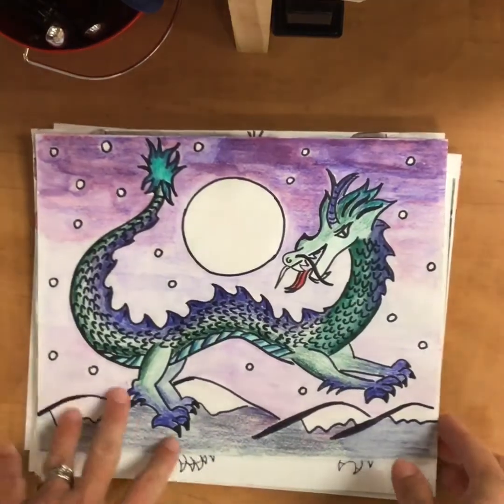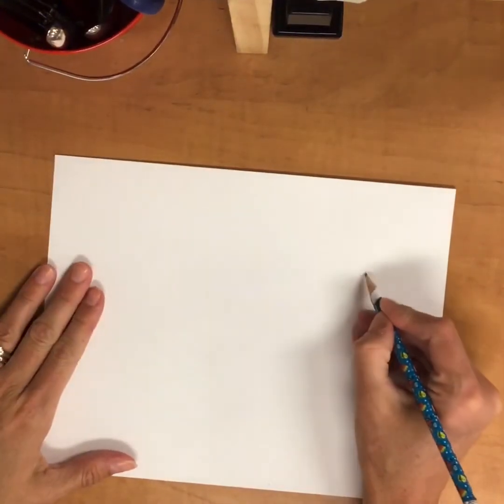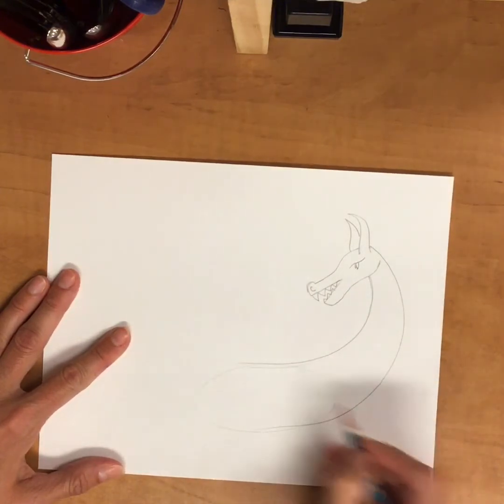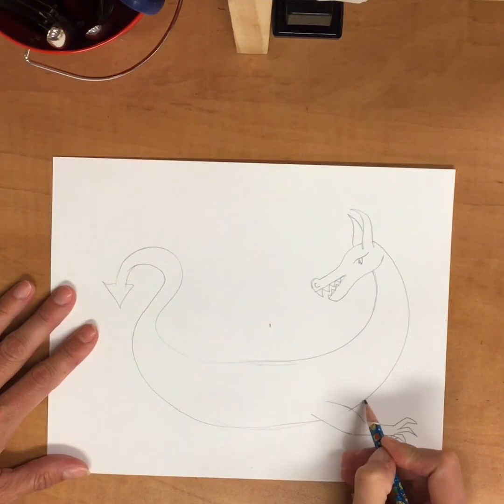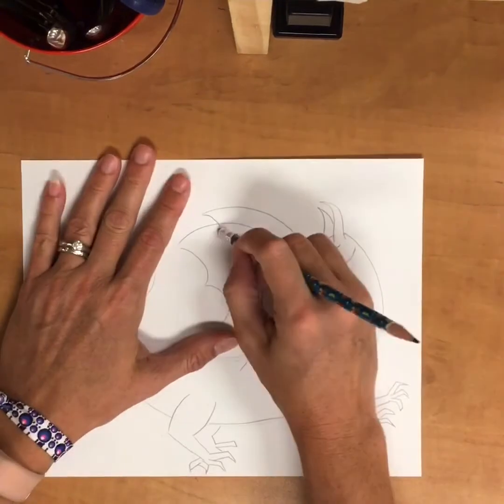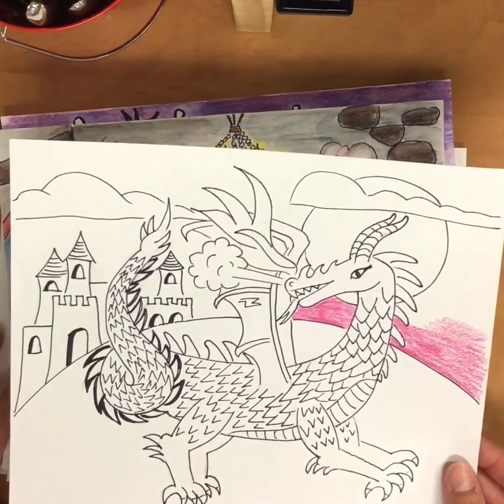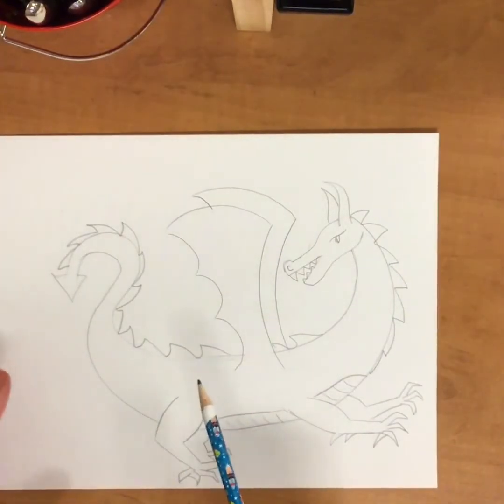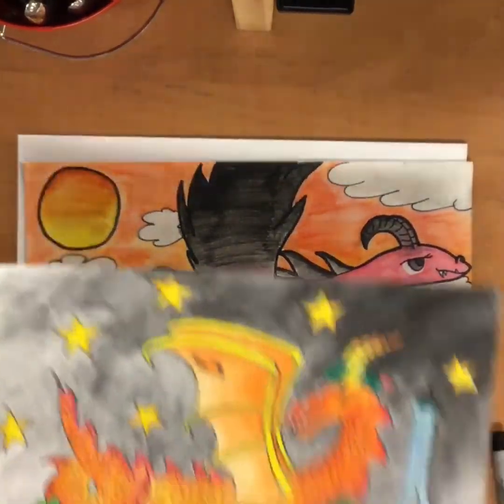dragon drawing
Description